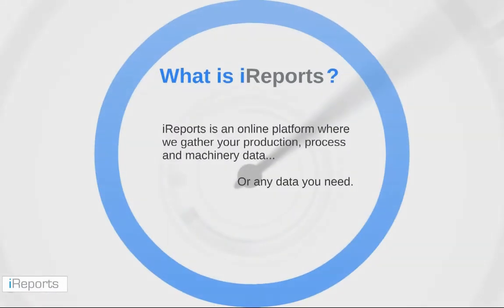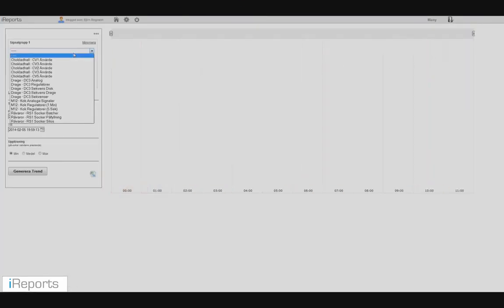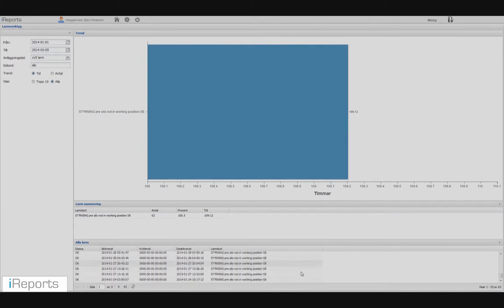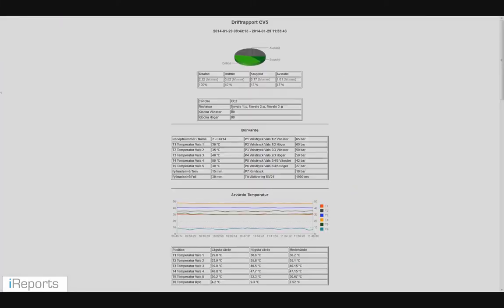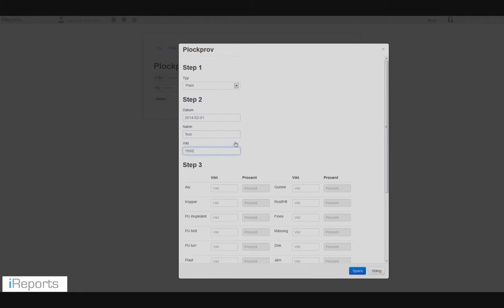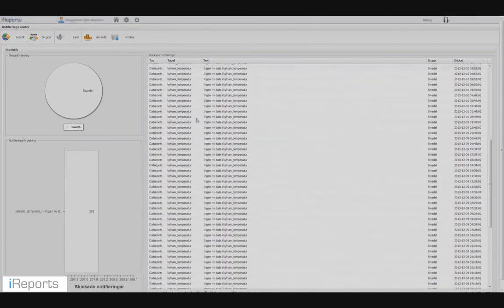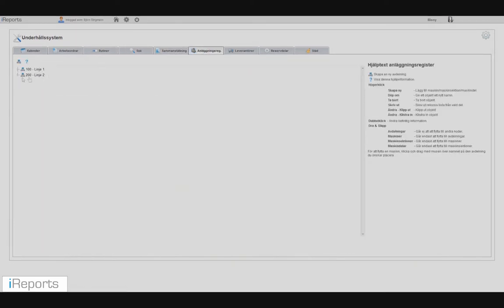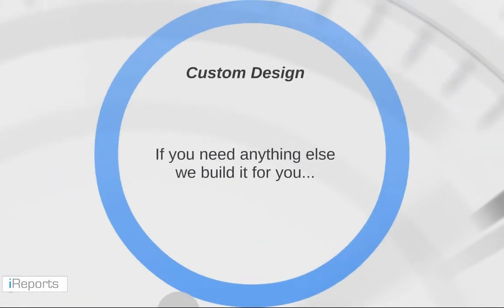iReports Walkthrough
This is a preview of what the iReports system has to offer your production.